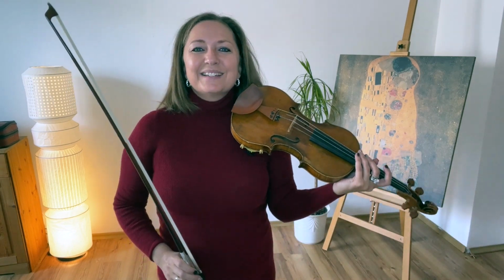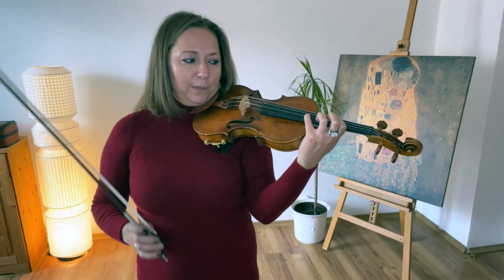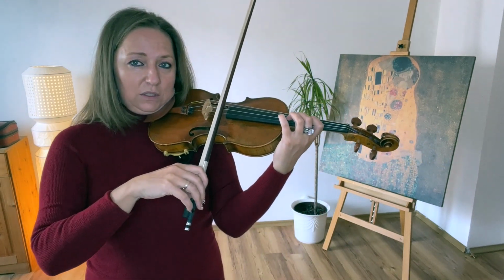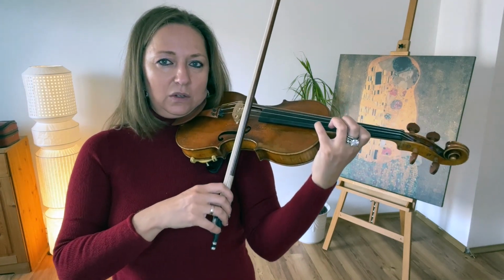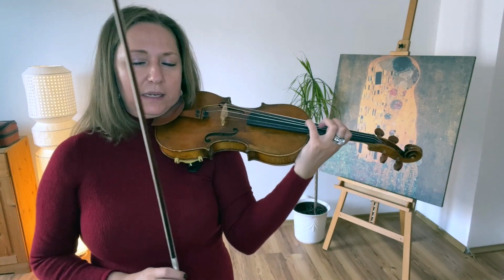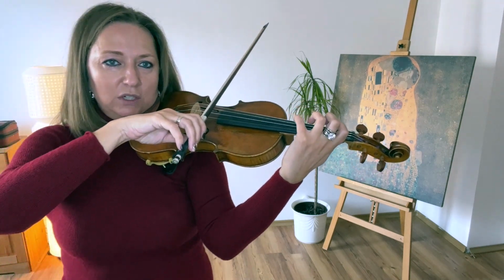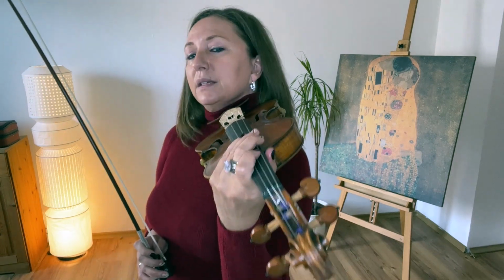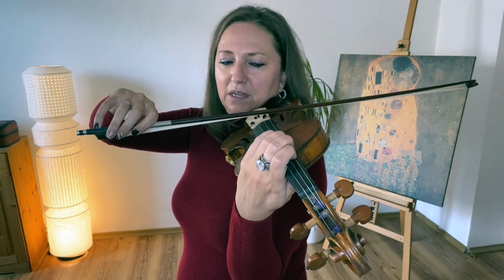Third Position Exercises String by String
Third position exercises string by string. In this video, I will be walking you through step by step the notes in third position with a finger pattern of two and three touching. If you think about when you first learned the violin and first learned first position, this was the first finger pattern you learned with two and three touching.

HEATHER'S THIRD POSITION LEARNING LIBRARY
Improve note reading in third position with 3rd Position Violin Notes Sheet Music & Flashcards!

NO TIME? 5-Day Speed Course for 3rd position

OR BETTER YET,

Get all of the above PLUS step-by-step highly detailed violin lesson videos to help you practice properly for fastest results!

BEGINNER NO MORE: MASTER 3RD POSITION NOW!